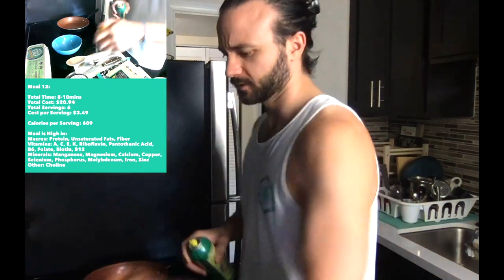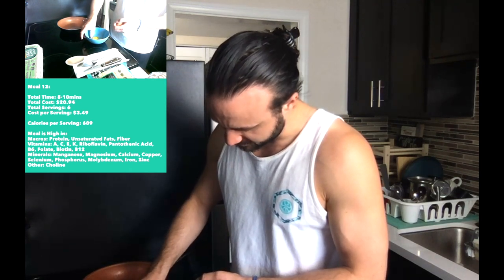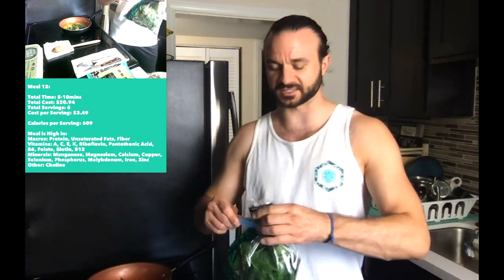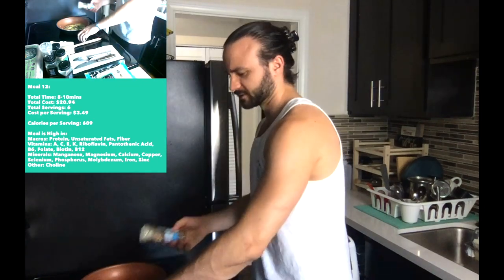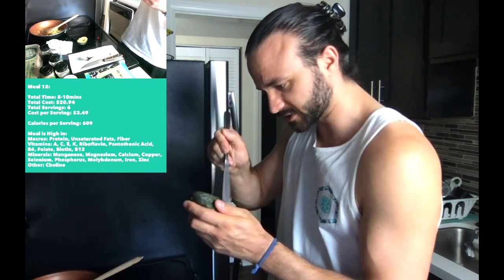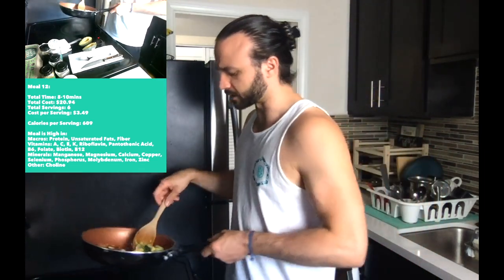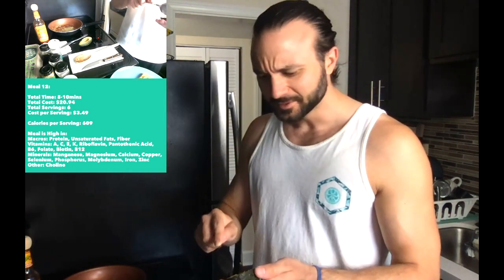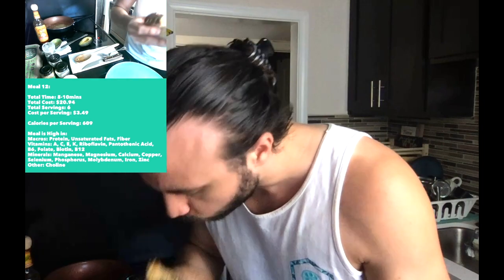Affordable & Healthy Meal Ep. 12 | Egg-Low Sandwich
Egg-Low Sandwich